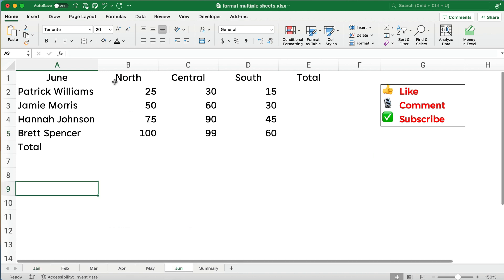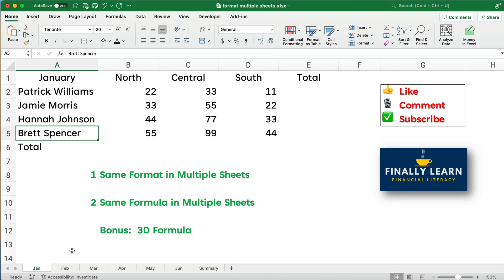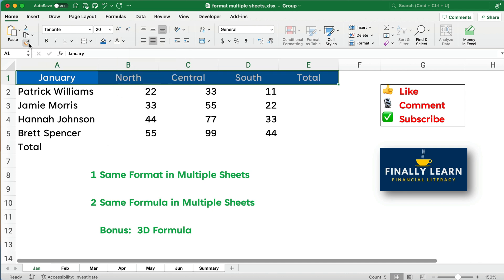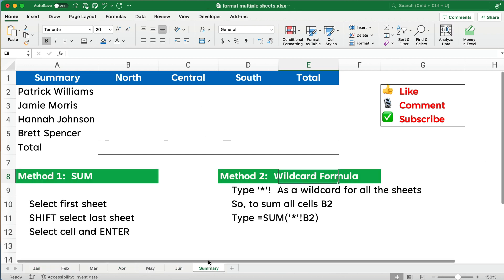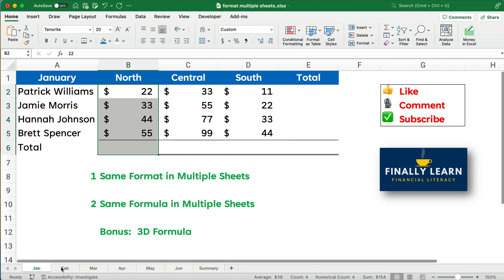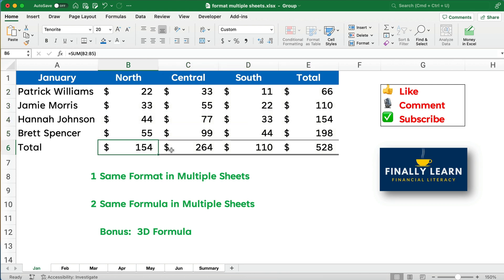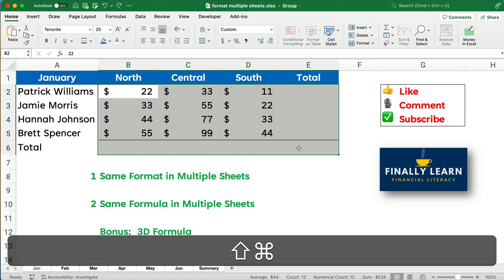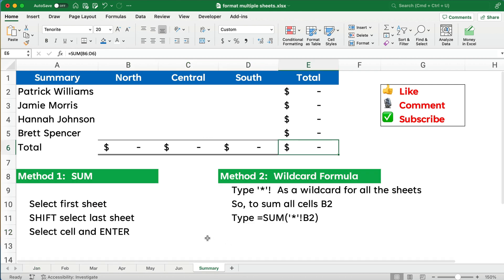Excel Multiple Sheet Formula Tricks That Will Save You Hours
This tutorial demonstrates how to apply the same formula across multiple worksheets in excel. The instructor also explains excel 3d formula for summary tabs. Check out the video to learn more about excel formulas!

This video shows how to use the same formula for multiple sheets in Excel. It also show how to use the same format for multiple sheets in Excel.

There are 3 topics:

1 same format for multiple sheets
2 same formula for multiple sheets
3 using 3D formulas for multiple sheets

MY GEAR

06/16/2023